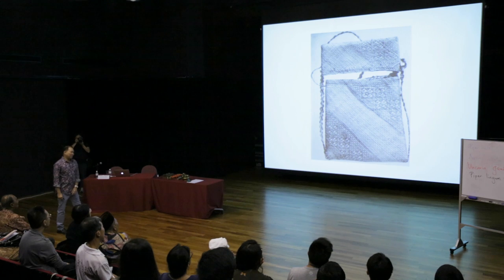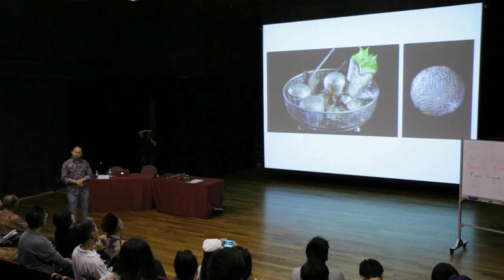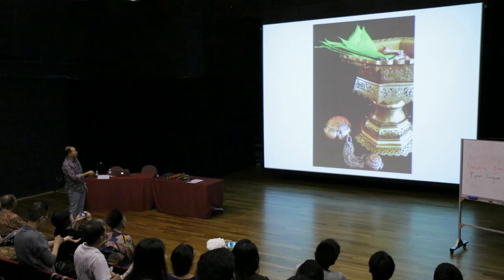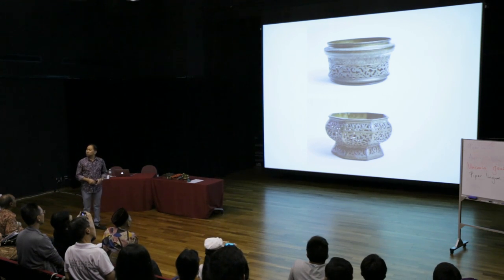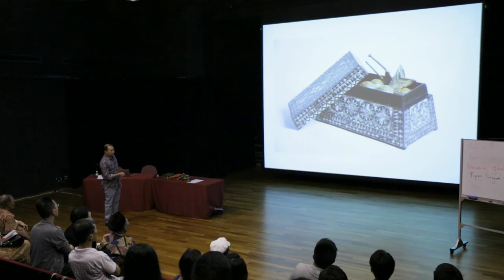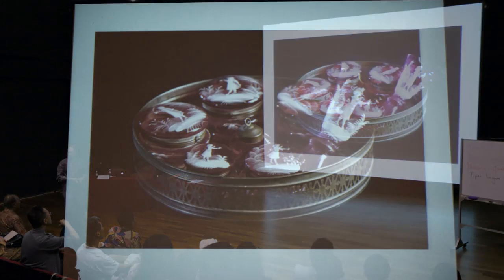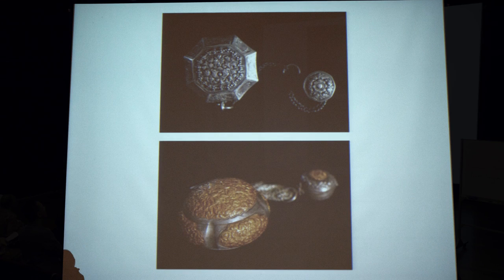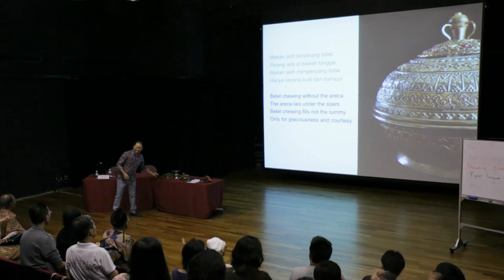Sacred Sirih: Traditions and Symbolism in the Malay World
The sirih (betel) chewing tradition ccupies a central place in traditional Malay culture. Find out more about the value of the sirih custom, from associated beliefs and other symbolism to its role in fostering social relationships in this lecture by Khir Johari.